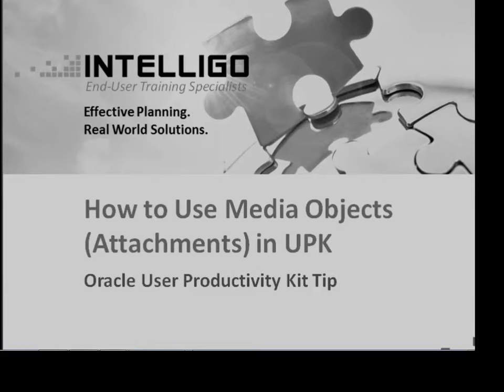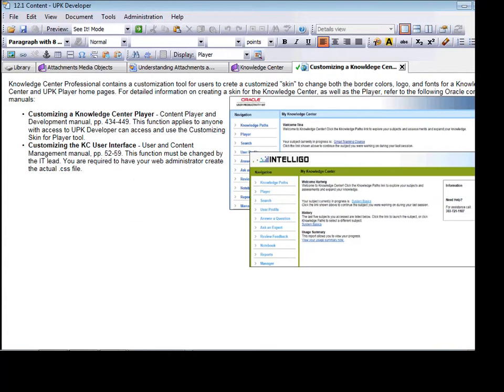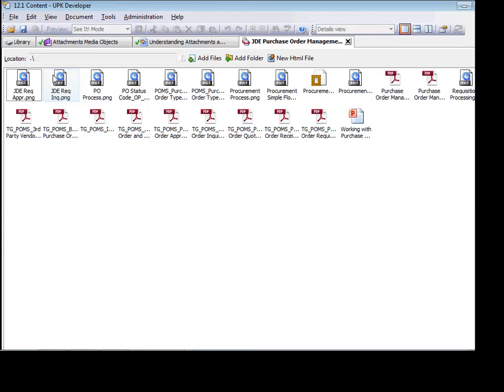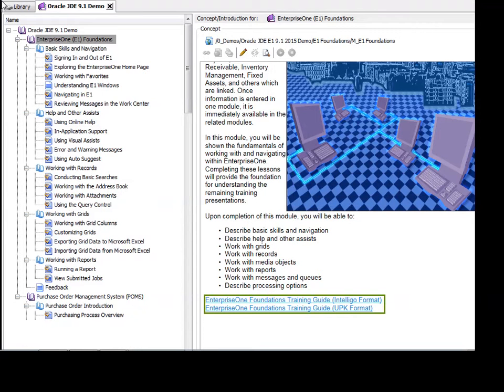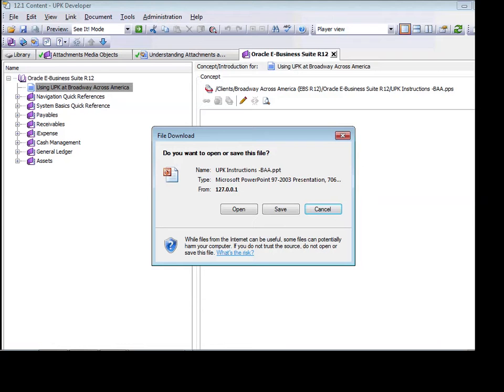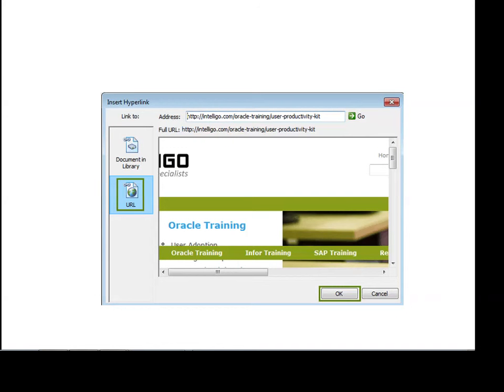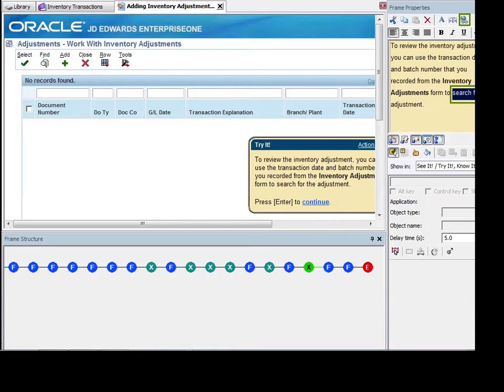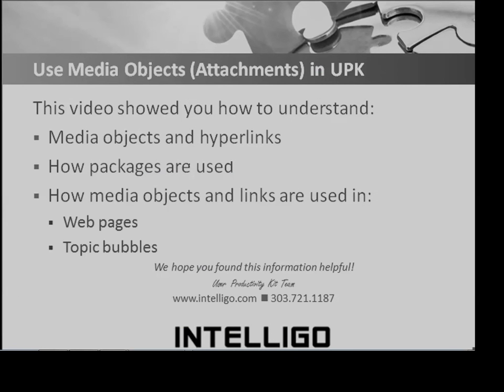Understanding Attachments and Media Objects in UPK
This video, one in a series of tips provided by Intelligo for Oracle User Productivity Kit (UPK), explains the process for using media objects and hyperlinks. Including pictures, documents, glossary terms or hyperlinks in your UPK content makes it more engaging and informative.

UPK is an extensive training and development tool. It enables your organization to create e-learning courses, test scripts, printable documents to support your implementation or upgrade. Organizations can use it for training and on-the-job support for Oracle and non-Oracle applications after go-live.

Intelligo is an Oracle Partner, with years of experience developing and delivering training and support solutions for clients in a broad range of industries. Thanks to our highly skilled team of certified User Productivity Kit specialists, we bring the right skills to deliver UPK solutions to Oracle clients.

Contact Intelligo to help your organization succeed in using UPK to transform the way you deliver training and support!